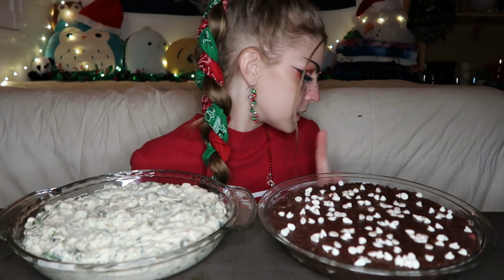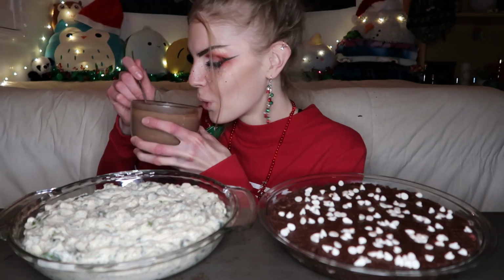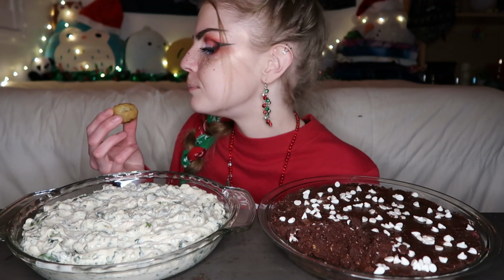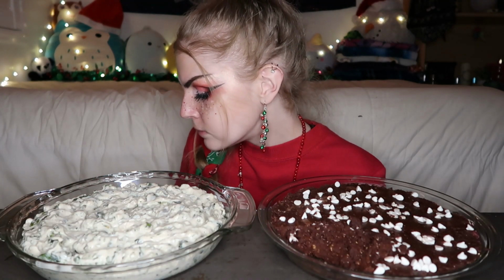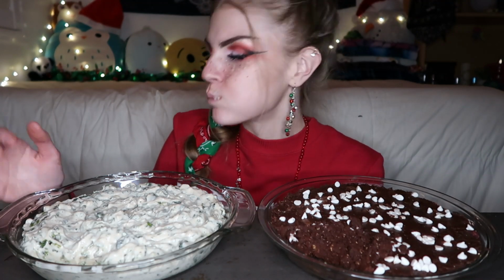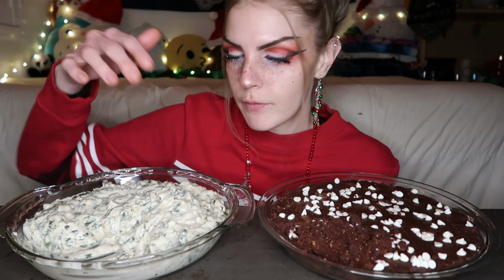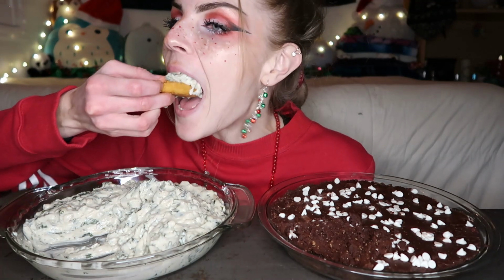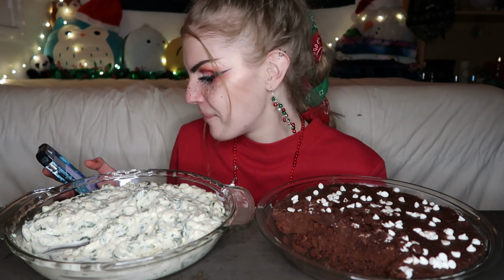CHIPS AND DIP MUKBANG! (Creamy Spinach Dip, Red Velvet Dip) (Vegan)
Hello my wonderful, beautiful, amazing friendos!
Merry Christmas! I cannot believe it is already here, but I am so grateful for this joyous time of year, and I am even more grateful to be spending it with you guys, once again! I am so thankful for you guys, and all your support you have provided me these past years! You are all so amazing and I hope you have the best Christmas ever!
For today's video, I am finally bringing another chips and dip mukbang! I made this delicious creamy spinach dip, and a red velvet brownie batter 'dip'. I also answer your questions that you asked me! I am sorry I didn't get to all of them, hopefully another Q&A soon! I really hope you enjoy as much as I did!

Spinach Dip Recipe:
-3-4 Cups Vegan Mayo
-1/2 of a 16 Oz bag Frozen Spinach (thawed and drained)
-1 4 Oz Can Water Chestnuts (drained and chopped)
-1-2 Tsp Onion Powder
-1-2 Tsp Garlic Powder
-1/2-1 Tsp Black Pepper
-1-2 Tsp Salt
Mix all ingredients together. Refrigerate for at least 6 hours or even overnight. Enjoy!

MY VEGAN COOKBOOK: My Vegan: 32 Easy Vegan Recipes